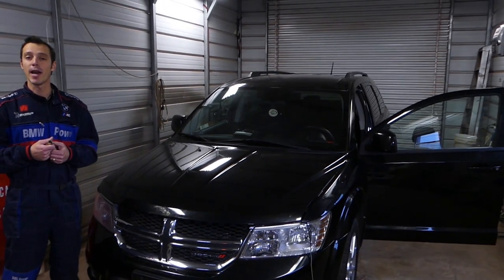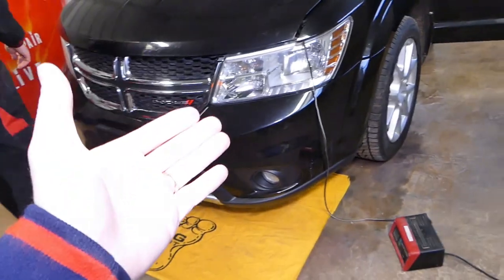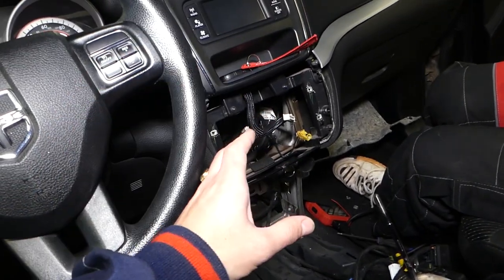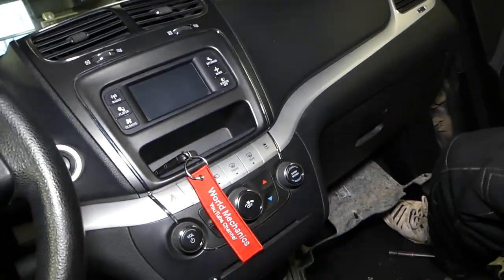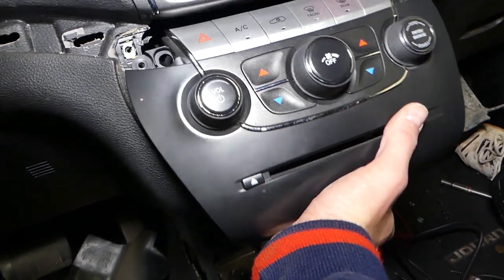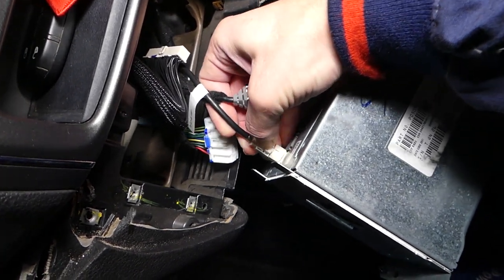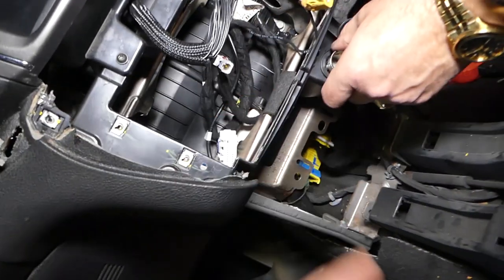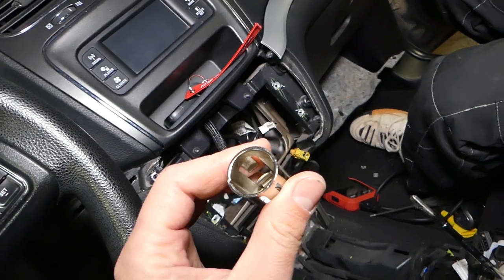DODGE JOURNEY CIGARETTE LIGHTER SOCKET REPLACEMENT REMOVAL. FIAT FREEMONT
If you need to replace the cigarette lighter socket or remove the cigarette lighter socket on Dodge Journey this is the right video for you. We will show you how to replace or remove the cigarette lighter socket on Dodge Journey and Fiat Freemont. The rest of the world Dodge Journey is known as Fiat Freemont so the procedure to replace the cigarette lighter socket on Fiat Freemont will be the same. We demonstrated on a 2012 Dodge Journey.
This video might be helpful on:
2009 Dodge Journey Cigarette Lighter Socket Removal Replacement
2010 Dodge Journey Cigarette Lighter Socket Removal Replacement
2011 Dodge Journey Cigarette Lighter Socket Removal Replacement
2012 Dodge Journey Cigarette Lighter Socket Removal Replacement
2013 Dodge Journey Cigarette Lighter Socket Removal Replacement
2014 Dodge Journey Cigarette Lighter Socket Removal Replacement
2015 Dodge Journey Cigarette Lighter Socket Removal Replacement
2016 Dodge Journey Cigarette Lighter Socket Removal Replacement
2017 Dodge Journey Cigarette Lighter Socket Removal Replacement
2018 Dodge Journey Cigarette Lighter Socket Removal Replacement
2019 Dodge Journey Cigarette Lighter Socket Removal Replacement

2012 Fiat Freemont Cigarette Lighter Socket Removal Replacement
2013 Fiat Freemont Cigarette Lighter Socket Removal Replacement
2014 Fiat Freemont Cigarette Lighter Socket Removal Replacement
2015 Fiat Freemont Cigarette Lighter Socket Removal Replacement
2016 Fiat Freemont Cigarette Lighter Socket Removal Replacement
2017 Fiat Freemont Cigarette Lighter Socket Removal Replacement
2018 Fiat Freemont Cigarette Lighter Socket Removal Replacement
2019 Fiat Freemont Cigarette Lighter Socket Removal Replacement